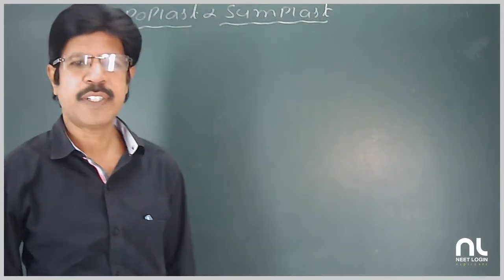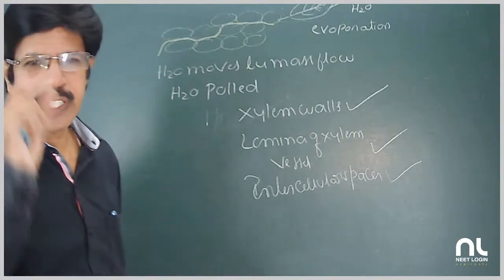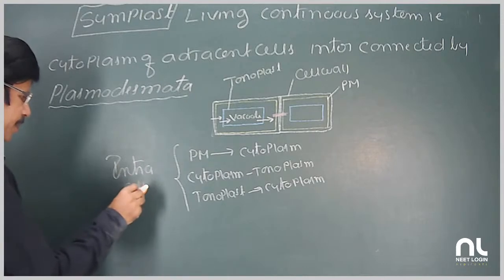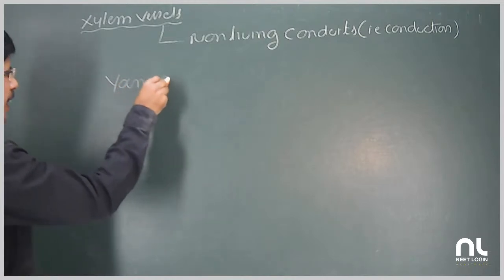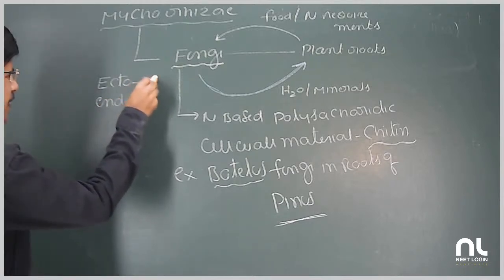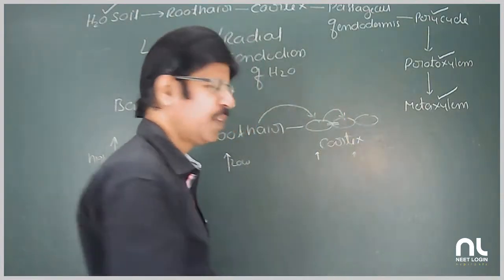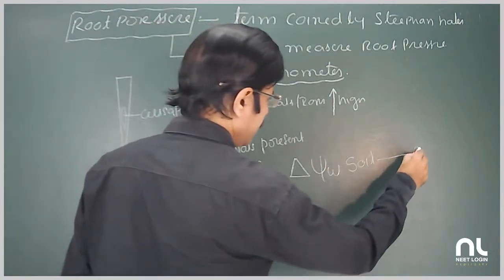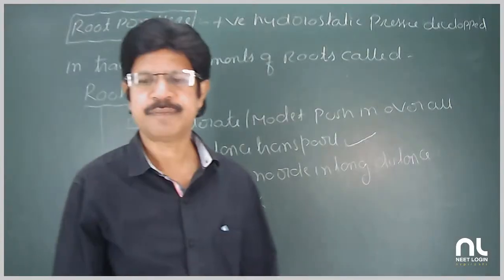LIVE Class Rec Videos for NEET BIOLOGY | Srk Sir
Transport in Plants | NEETLOGIN | Botany | SRK SIr